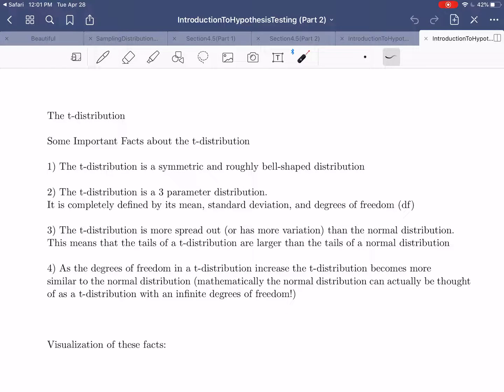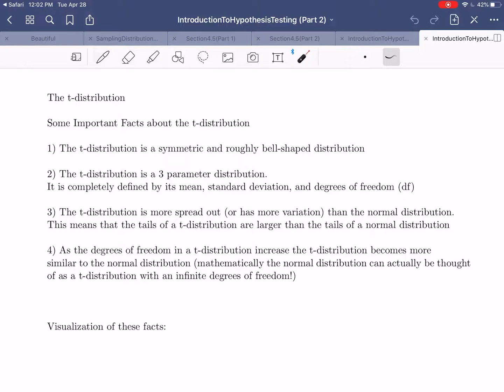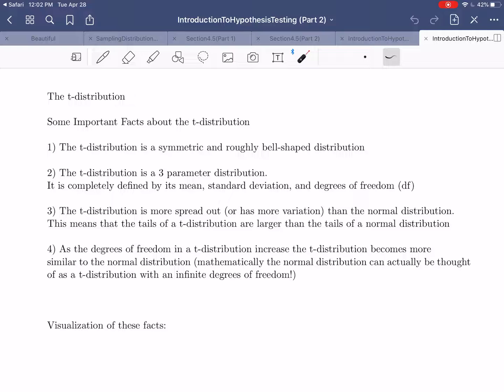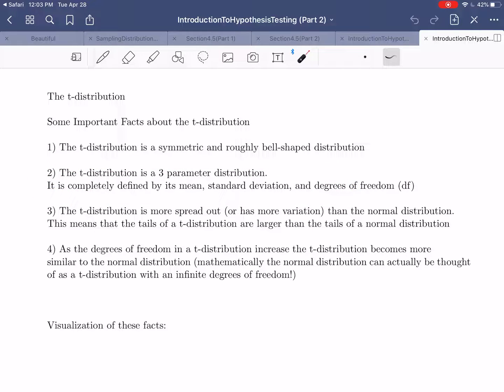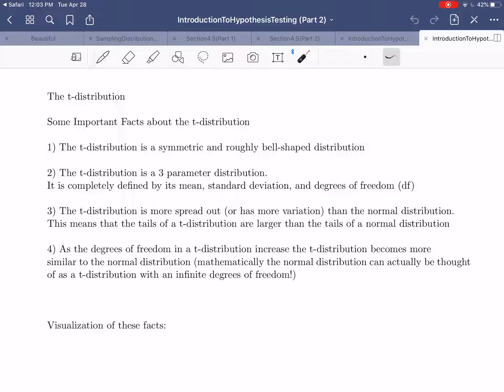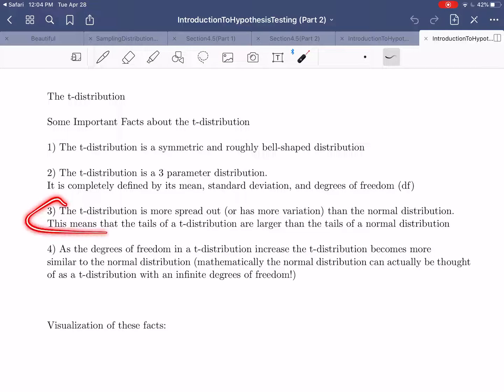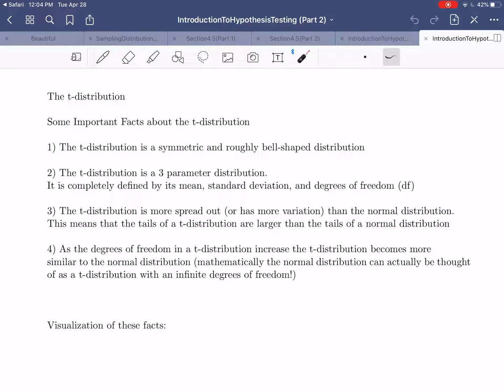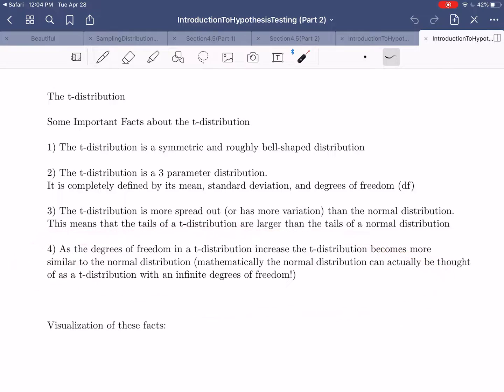IntroductionToHypothesisTesting (Part 2)